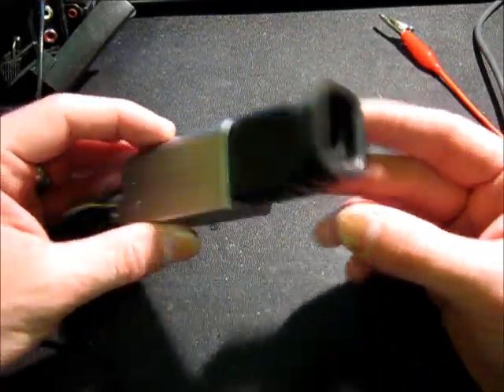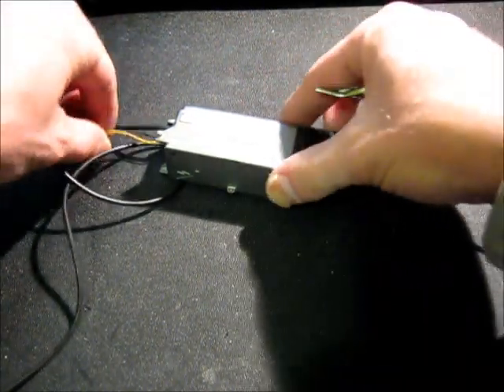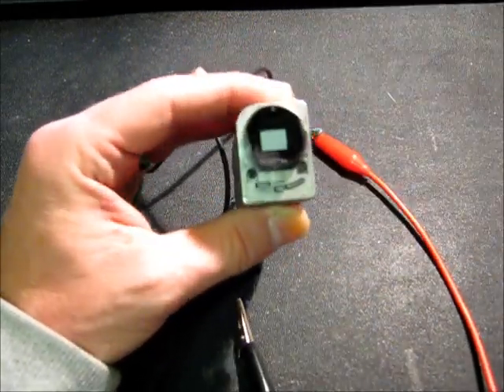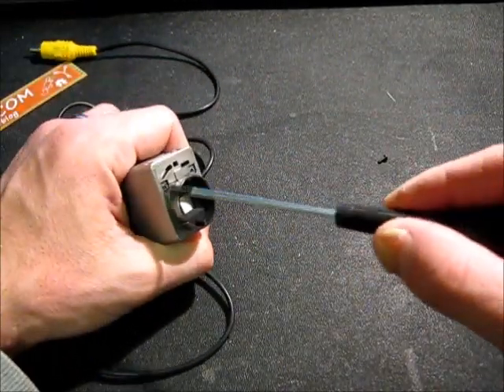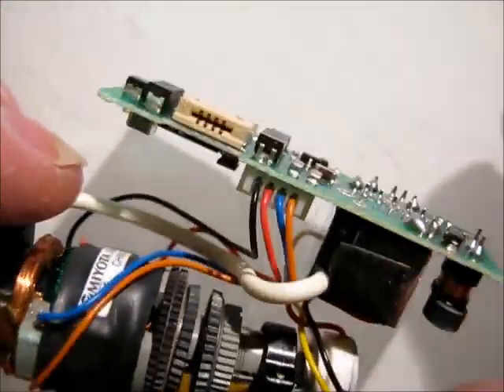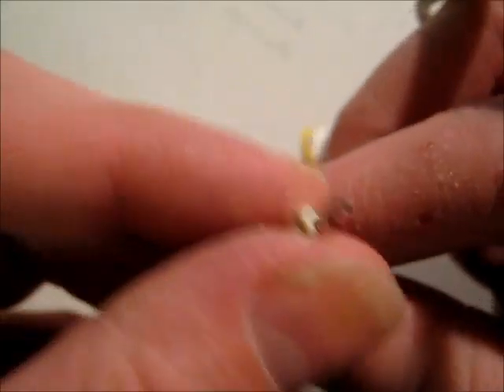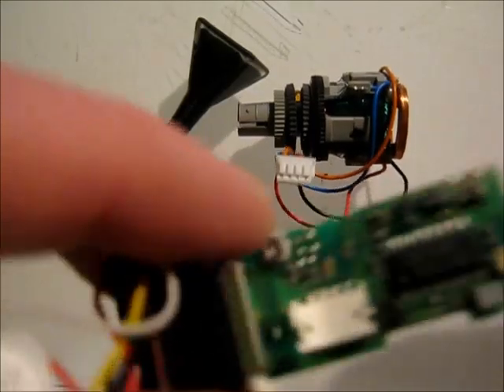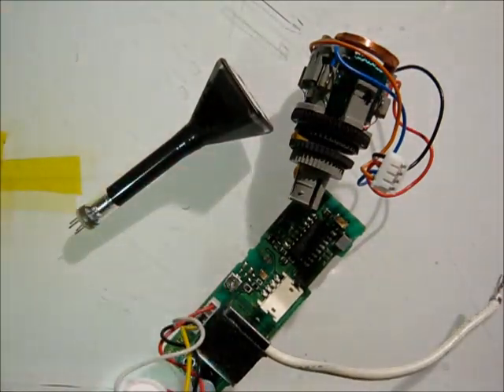DL #003 - Tiny CRT Video Camera Viewfinder Teardown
Teardown of a small black and white CRT viewfinder from a video camera.